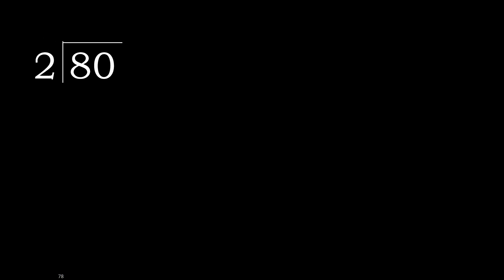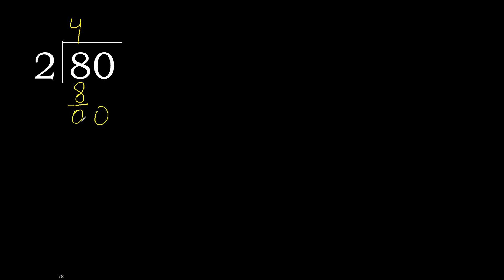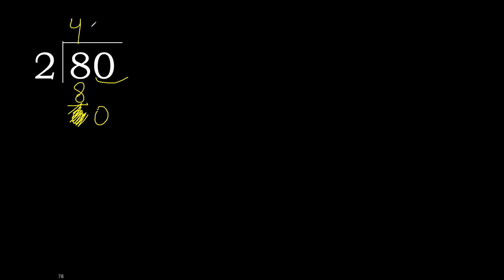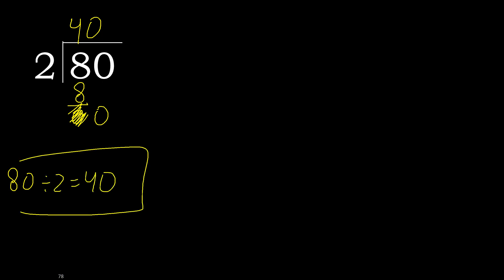Divide 80 by 2 , remainder . Division with 1 Digit Divisors . Long Division . How to do